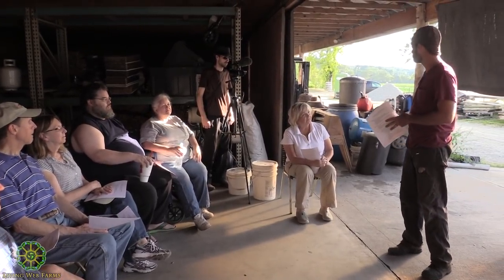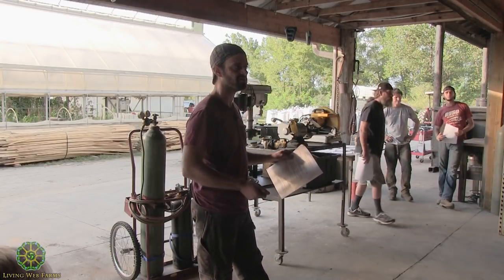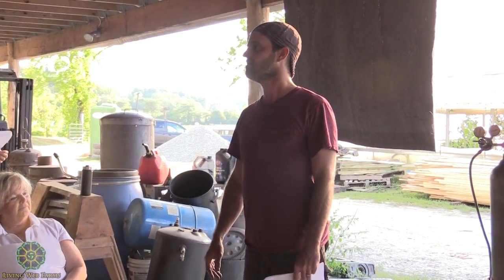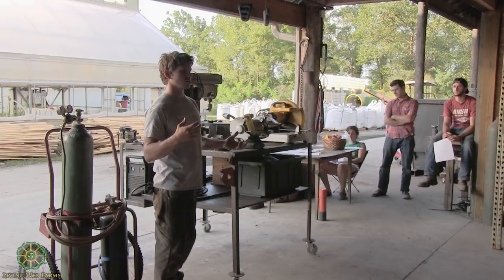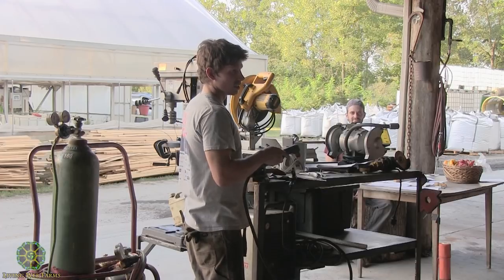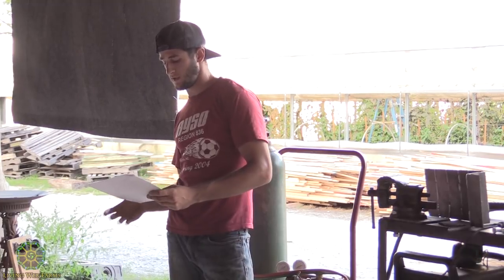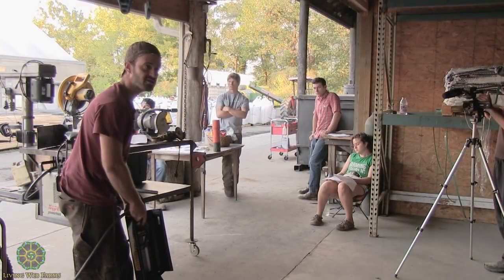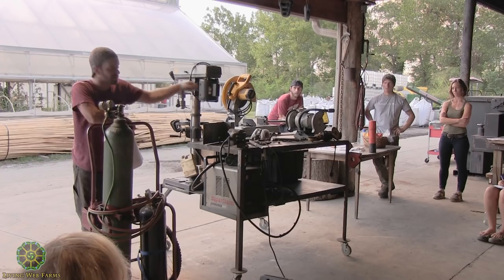Welding Skill Share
Welding is an essential skill to have on the farm when it comes to fixing and maintaining machinery. Dan Hettinger and the Biochar crew start with the basics of how welding is useful on the farm. This workshop helps you know the basics of steel fabrication techniques.  as well as electric arc welding. We will demo our welding equipment and show how we transform junkyard steel into durable, clean-burning biomass cookstoves. Learn when to use and how to set up and operate MIG and flux core wire feed welders.  The crew will also demo safe preparation and cutting methods, including the use of abrasive wheels, acetylene torch and plasma cutting.